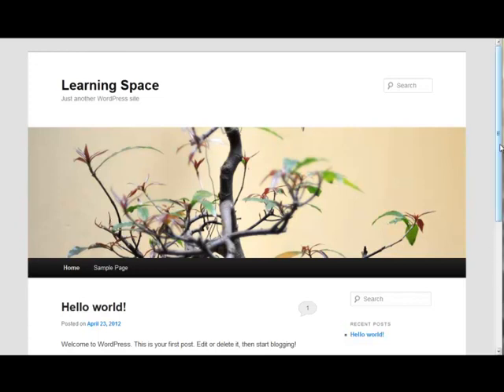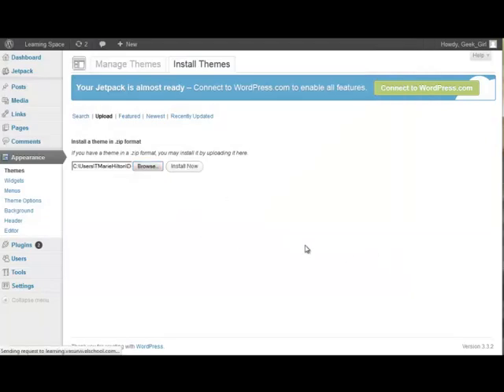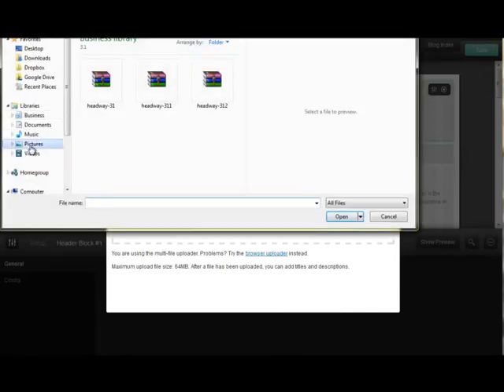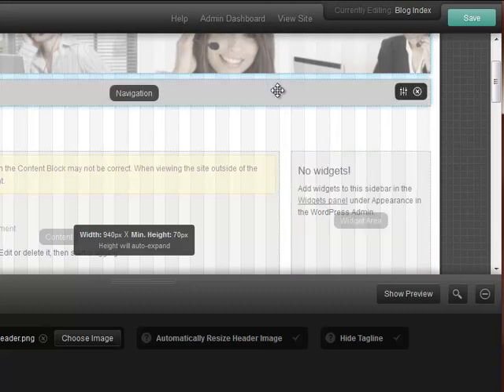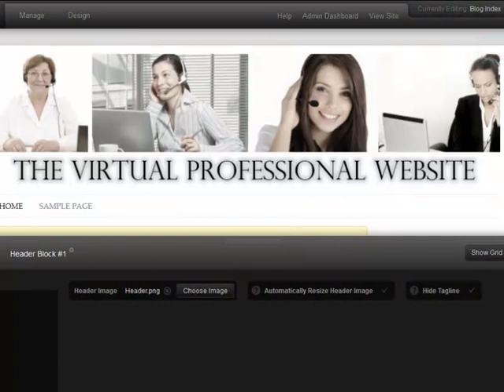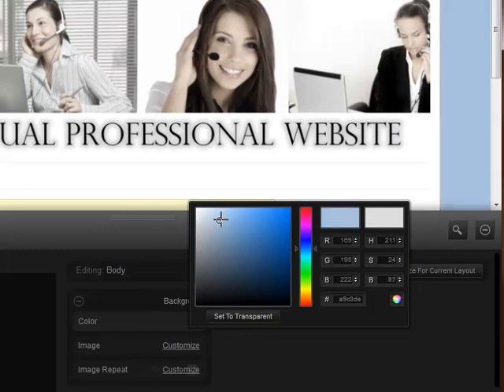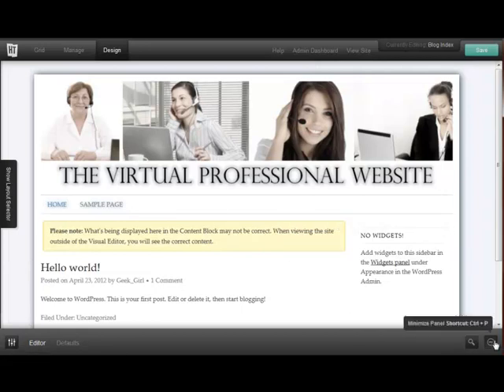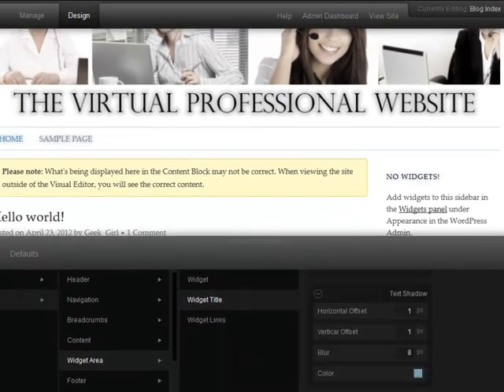15 Minute Website w/Headway Theme for WordPress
This video shows you how quickly you can create a professional looking business website with WordPress & the Headway Theme 3.0. This video covers the basics, you can learn even more in the Compass Learning Modules